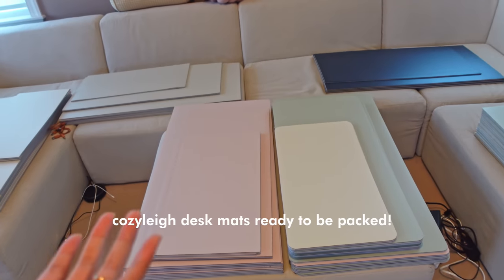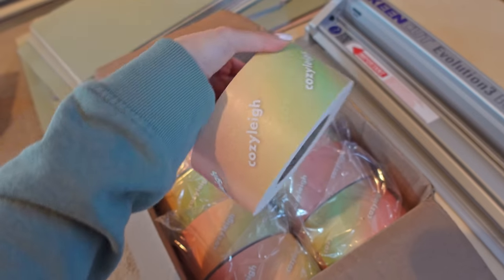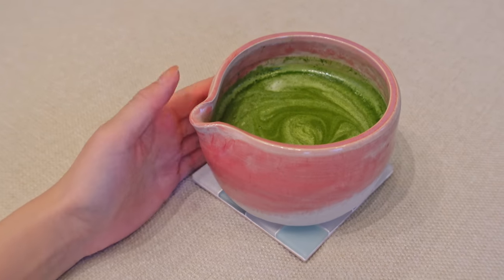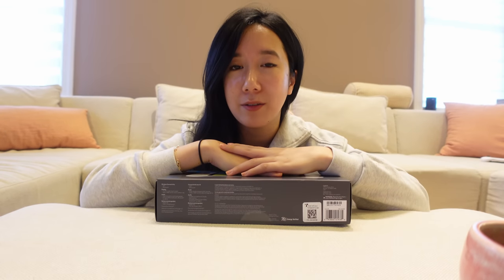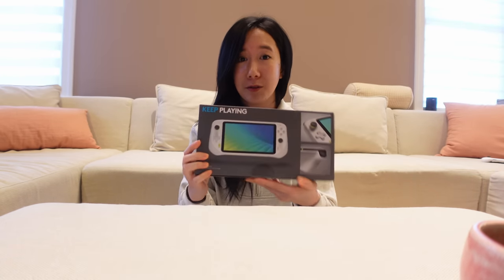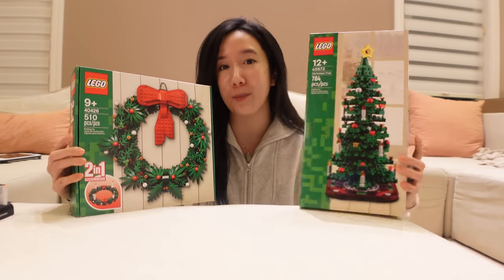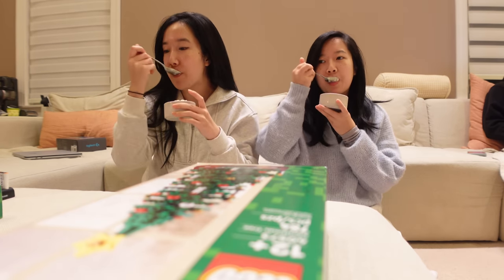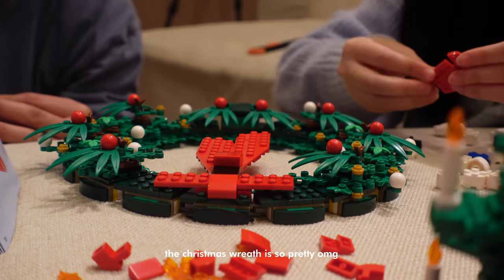Cozy Productive Vlog | Our first ever studio launch ft. our handmade desk mats!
Living simple days as a cozy homebody, packing cozyleigh desk mat orders for my design studio, and unwinding & relaxing for the holidays with some gaming & legos.

⏰𝗧𝗶𝗺𝗲𝘀𝘁𝗮𝗺𝗽𝘀:
0:00 intro
0:12 packing cozyleigh studios desk mat orders!
2:09 my feelings on our first cozyleigh studios sale event
3:09 matcha pound cake | a yummy treat
3:25 morning self care routine to get me through this busy period
4:43 sushi for lunch with my family
5:25 unboxing & cleaning with my new cordless vacuum!
6:16 matcha latte for headaches & unwinding
7:40 what i want to accomplish before end of year
8:26 unwinding with Logitech G Cloud handheld console + playing Sea of Thieves with family
11:34 building christmas legos, the perfect fun holiday decor!
13:39 outro, thank you for watching!

(share your cozy desk setup, game recs, tech finds, cozy drinks. and connect with other creatives!)

 💛𝗯𝗲𝗮𝘂𝘁𝘆
• the only haircare thet remedies my scalp and hair (code: MAISYLEIGH)

Music by STUDIO BEYOND - Flutter, Flutter, Butterfly (with You Me and the Piano)

Check out the product links above if you're interested in any of the items I included in my cozy lifestyle!  This helps me out a lot to fund my future videos and creations!